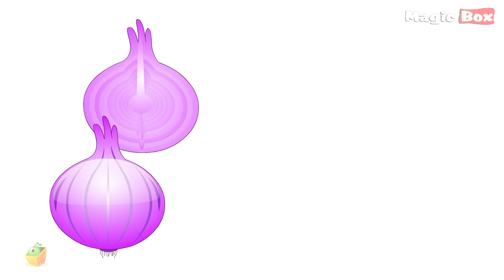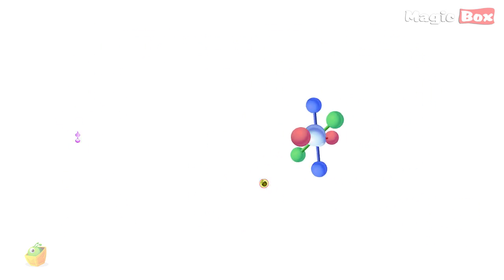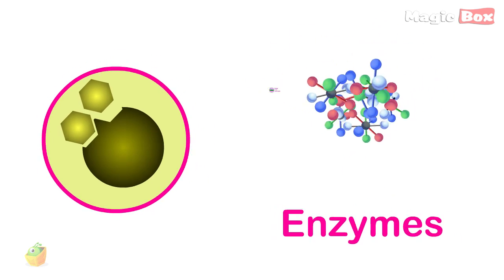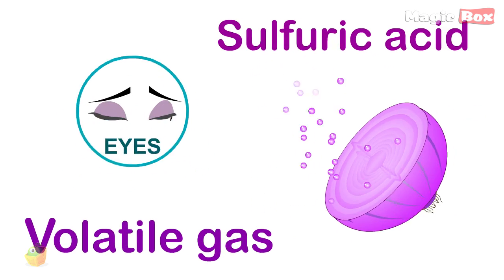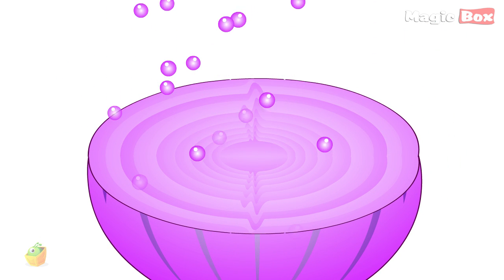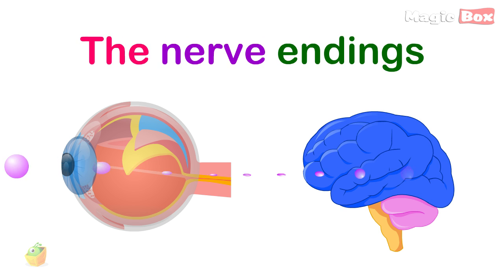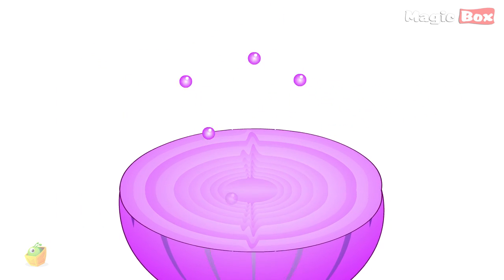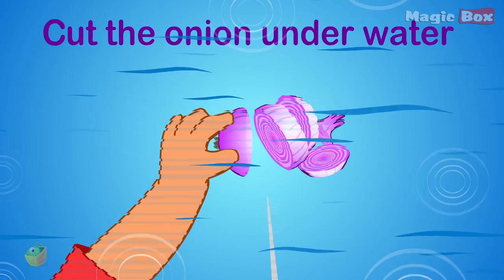Why Do Onions Make You Cry? - I Wonder Why - Animated Educational Video For Kids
"I WONDER WHY" - Amazing & Interesting Fun Facts For Kids

*WHY DO ONIONS MAKE YOU CRY?*